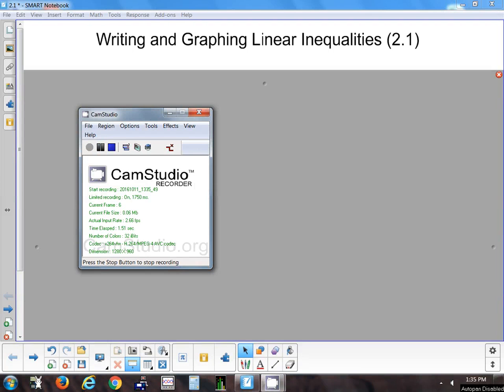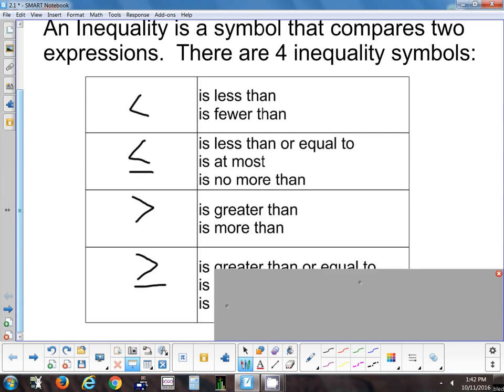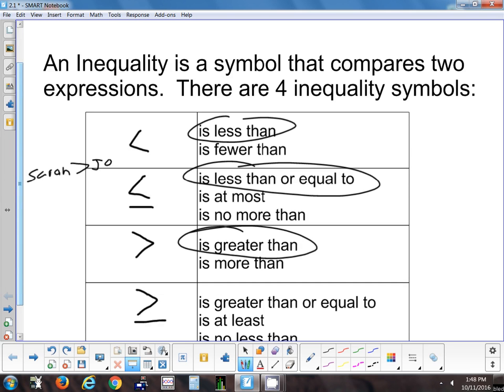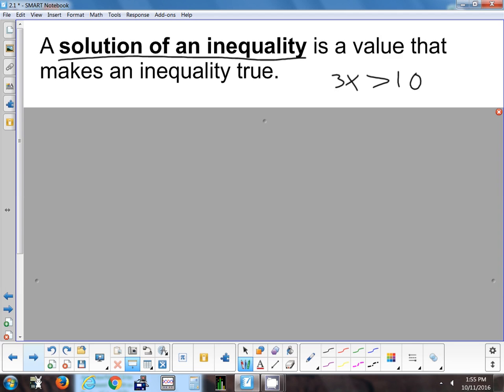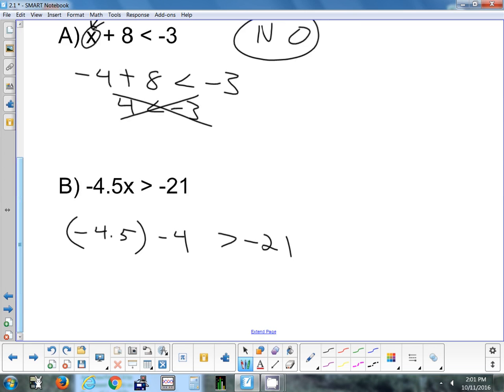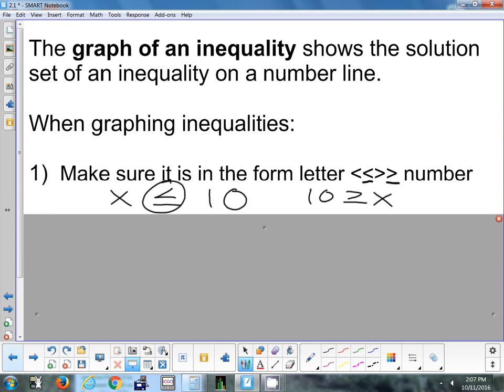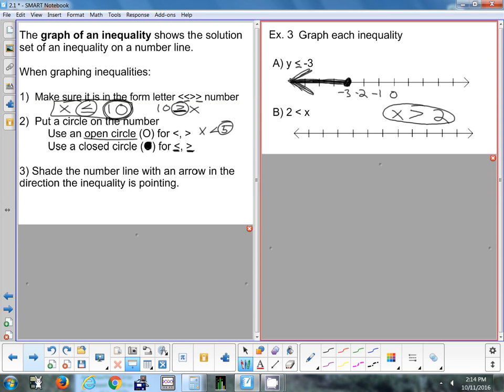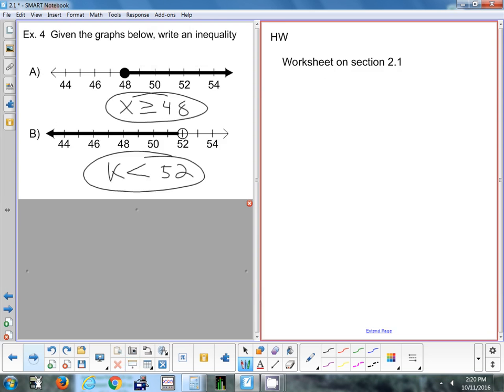2.1 Writing and Graphing Linear Inequalities 10-11-16